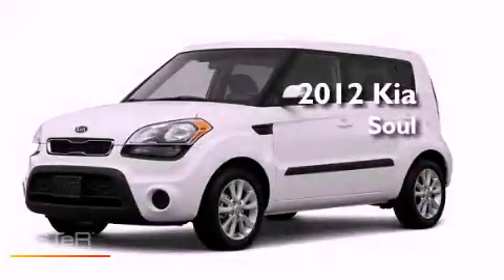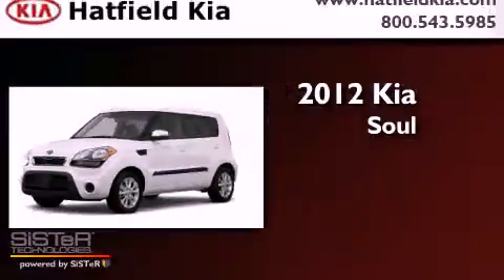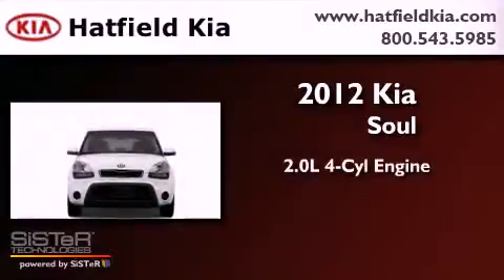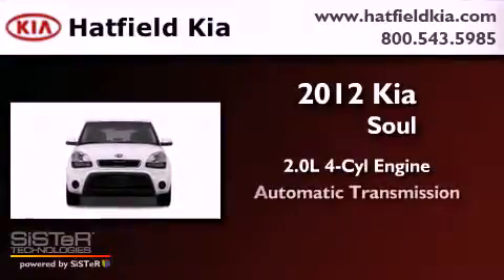2012 Kia Soul Columbus OH 43228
Year : 2012

 Make : Kia

 Model : Soul

 Engine : 2.0L I-4 cyl

 Trans . : 6-Speed Automatic

 Exterior : Bright Silver

 Miles : 10

 Interior : Black

 Hatfield Kia

 1455 Auto Mall DriveColumbus

 2012 Kia Soul Columbus OH